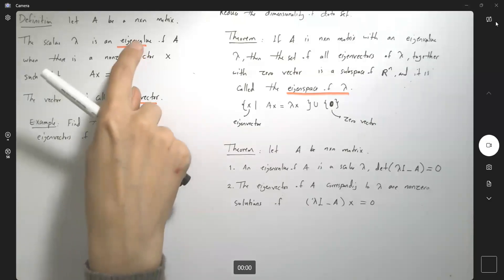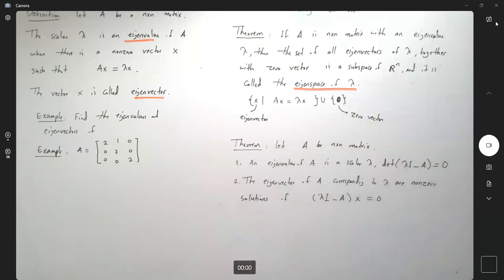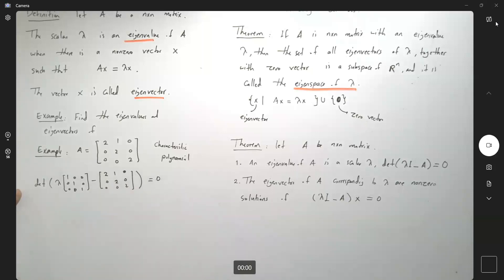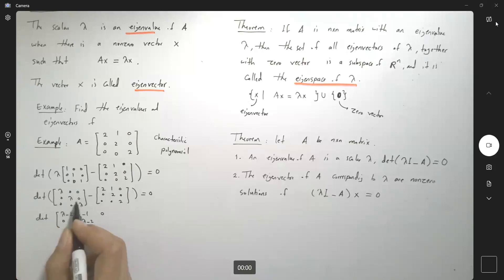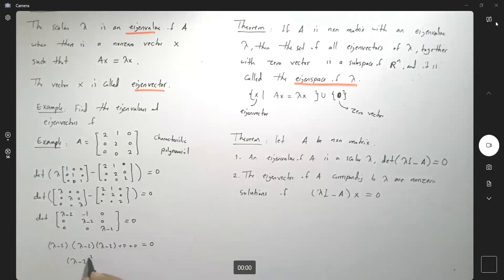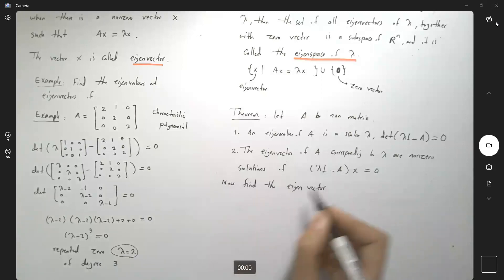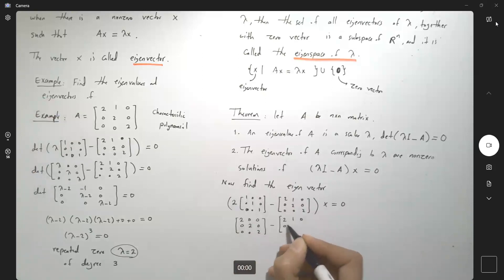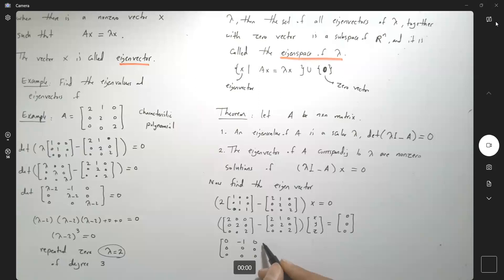Linear Algebra- Dimension of the Eigenspace